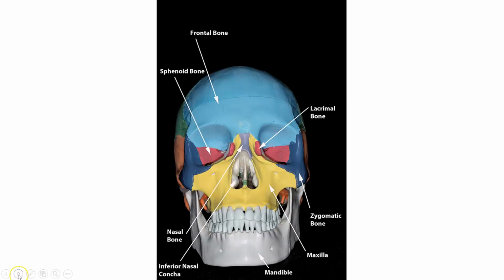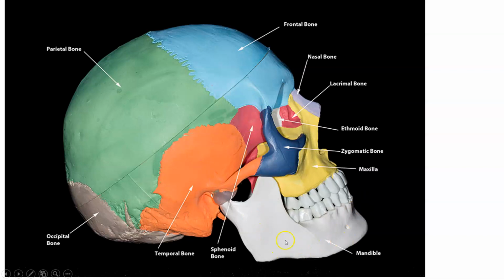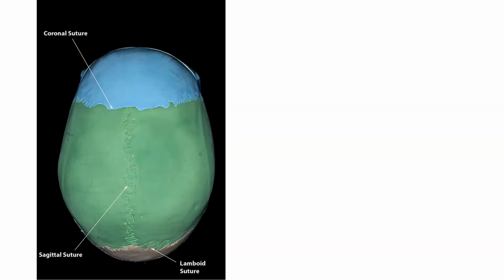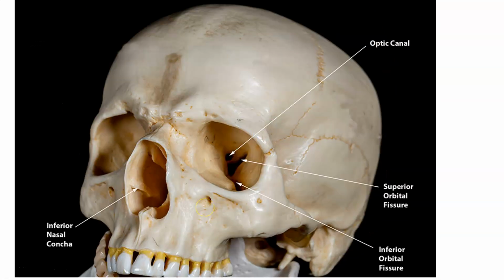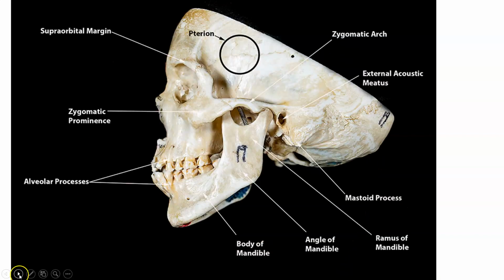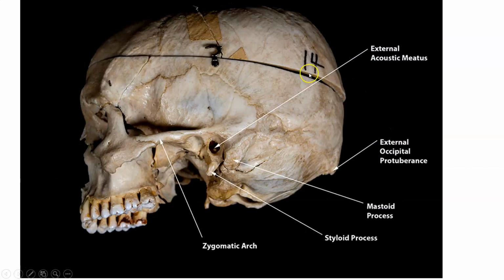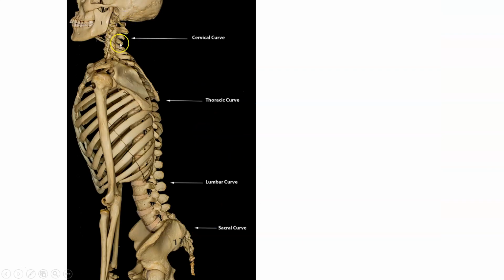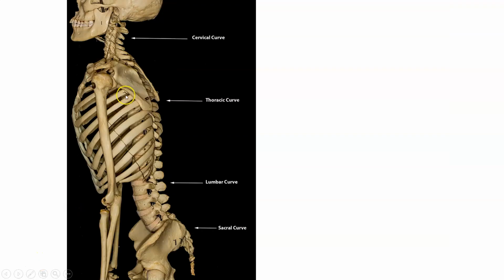Axial Skeleton overview